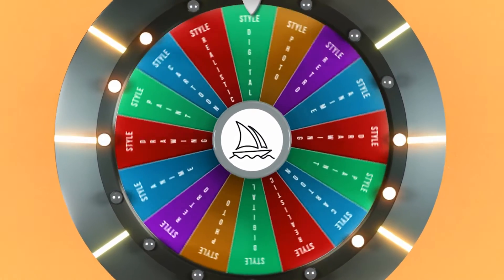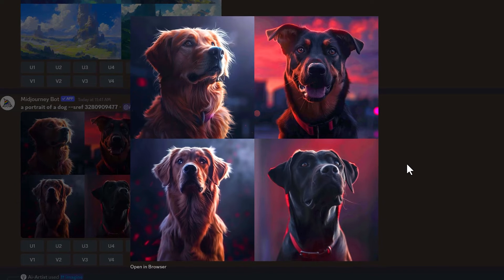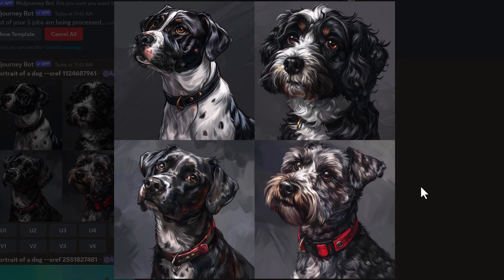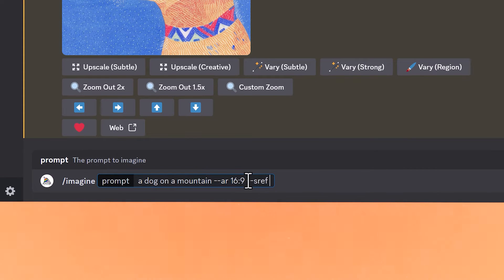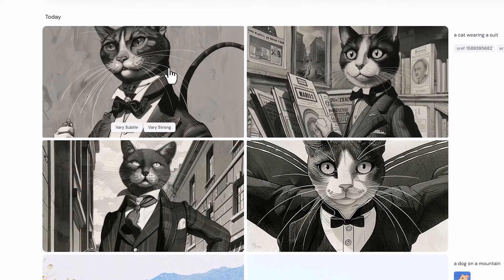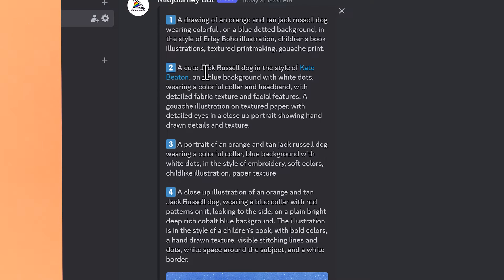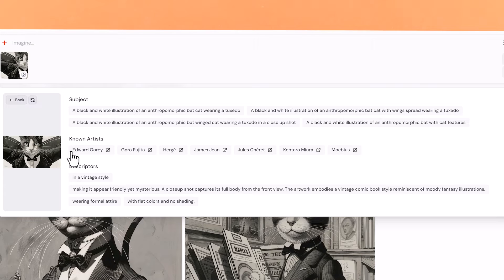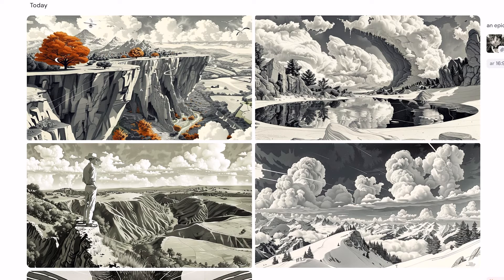This is so Fun! The Midjourney Random Style Generator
Want to create as many styles as you want? Then this is the video for you. In this video I will show you how to use the random style generator in Midjourney.

⏰ Timecodes ⏰
0:00 Intro
0:16 Prompting
1:04 Repeat tip
2:15 Style reference
3:07 Midjourney alpha
3:37 Describe tool
5:17 Style reference in MJ alpha
5:55 Using multiple parameters
9:05 Conclusion

About: In this video, I go over how to create random styles in Midjourney using the Random style parameter.